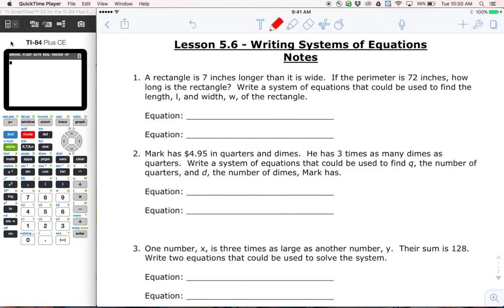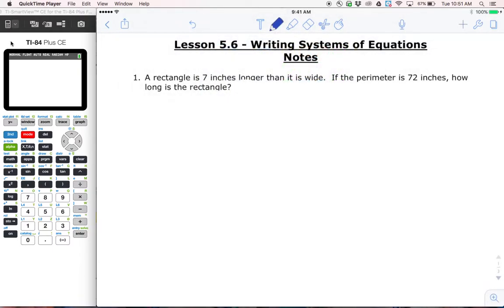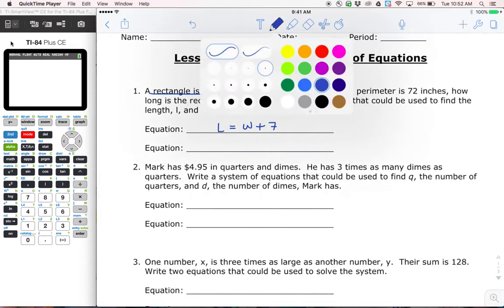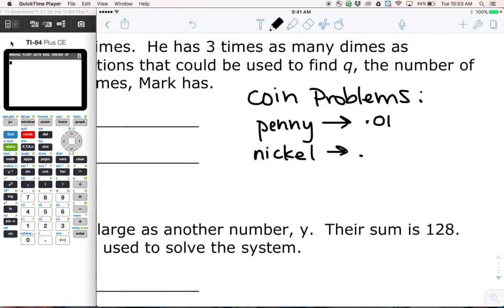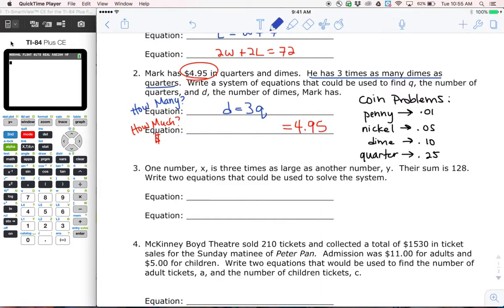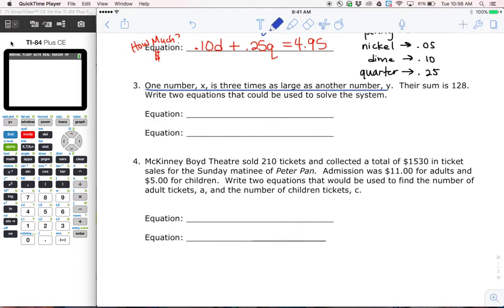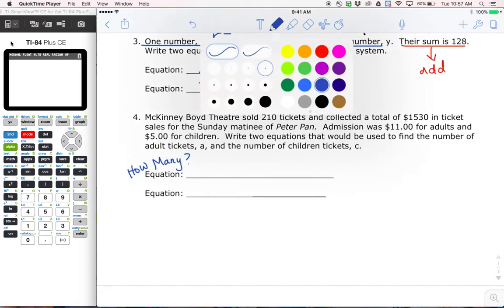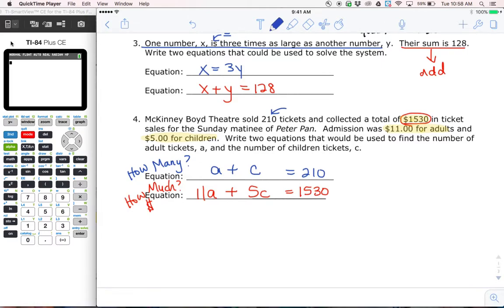5.6 - Writing Systmes of Linear Equations